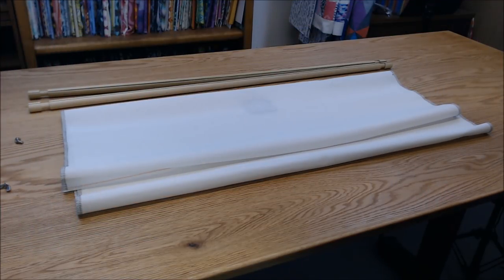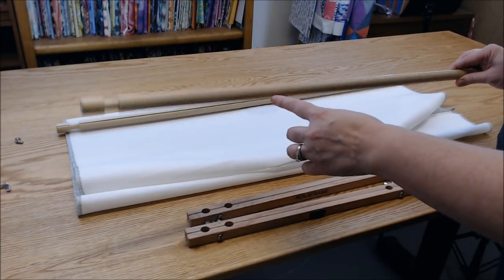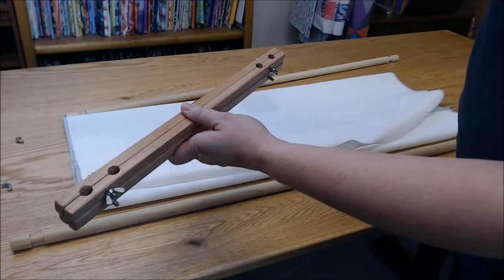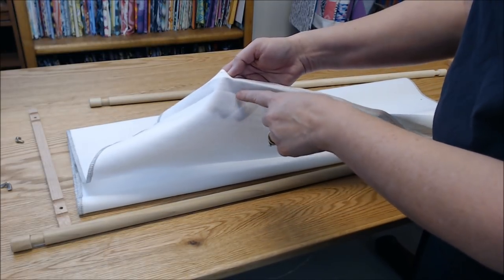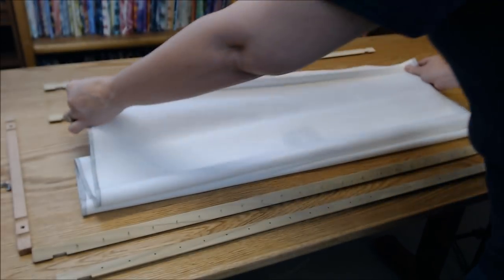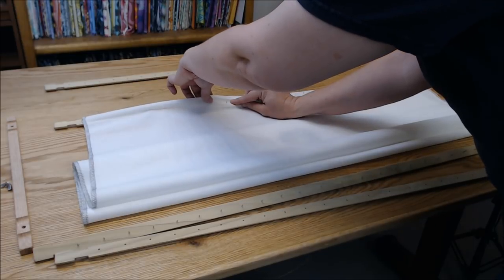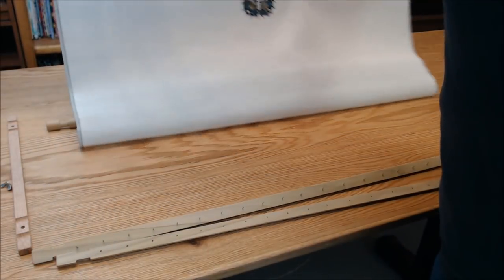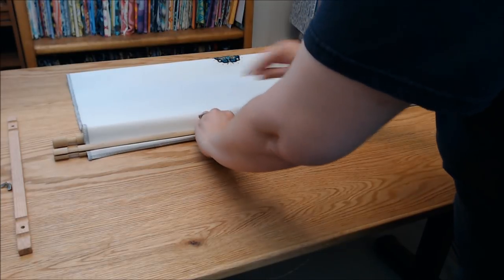[CC] Flosstube #24 How I Load My Fabric On A Large RolaFrame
Demonstrating how I load a 31" square piece of 28 count Lugana onto my 32" RolaFrame rods with 15" end bars.

Distance between outer holes on end bars: 12"
Distance between inner holes on end bars: 10"